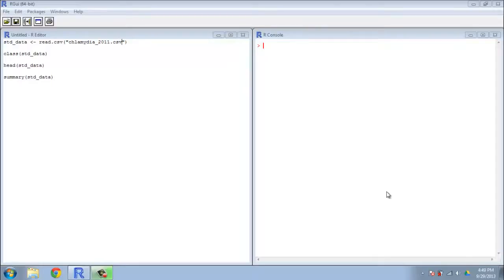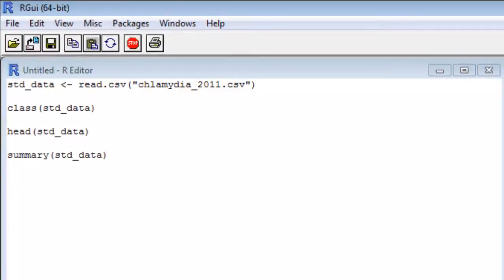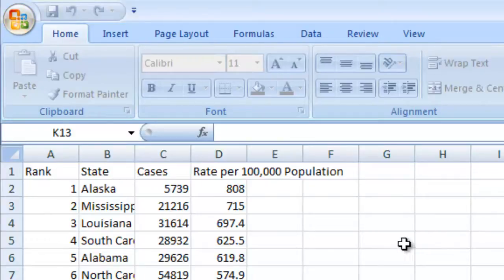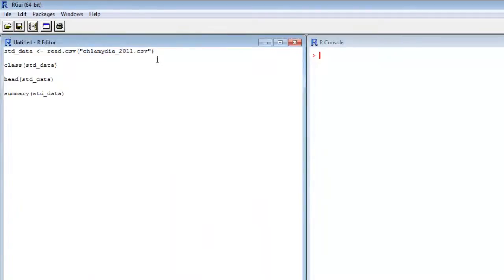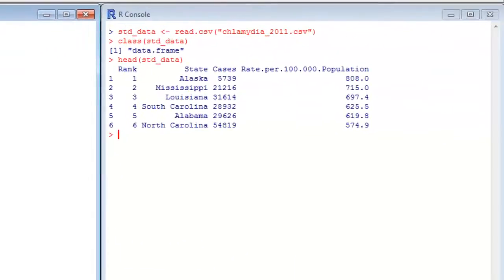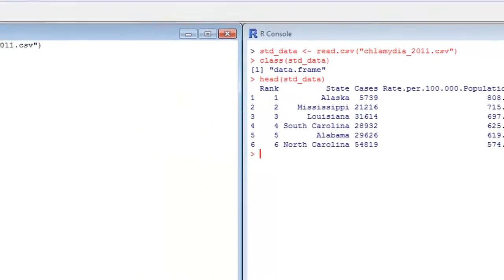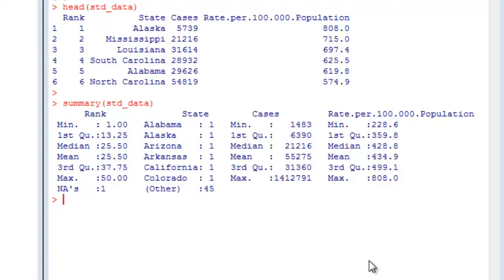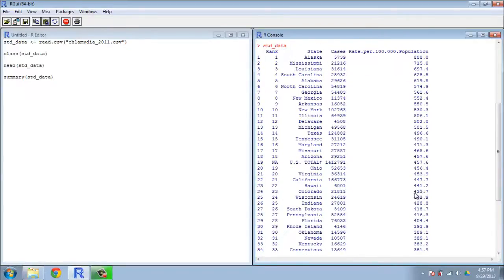Learn R quick and diRty 10 First Steps in Data Analysis